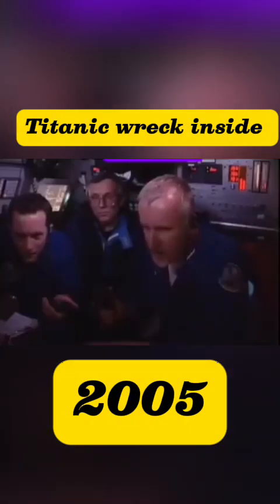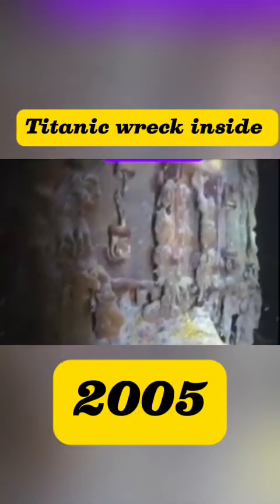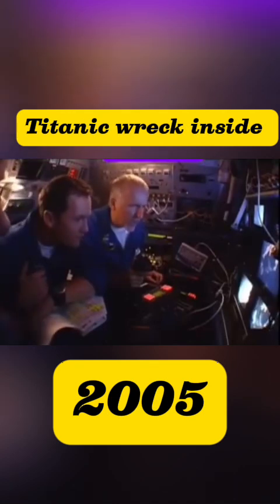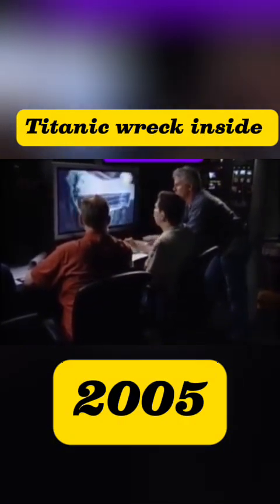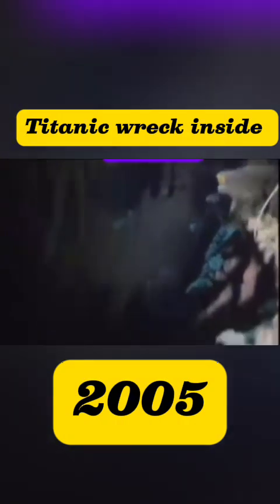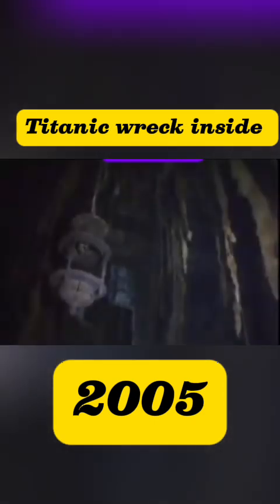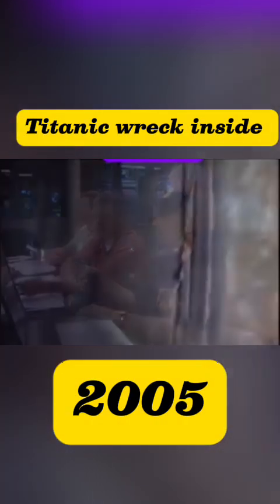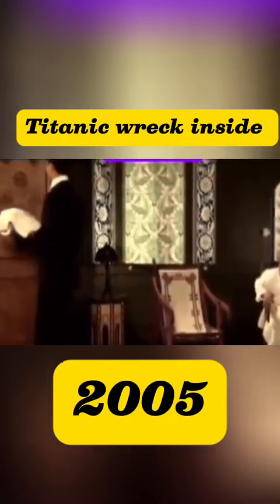A haunting view of the Titanic wreck—2005 glimpse into the deep.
A rare glimpse of the Titanic wreckage from 2005—an eerie yet fascinating look into the history buried beneath the ocean.